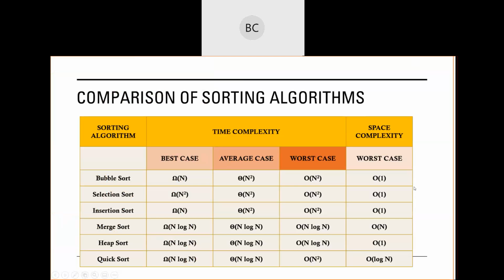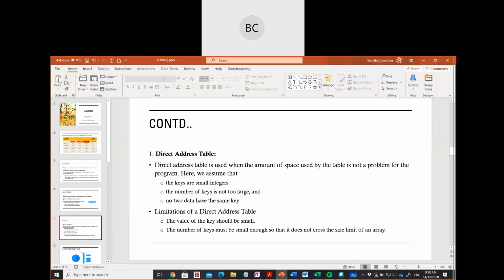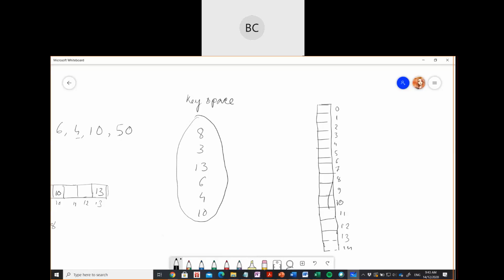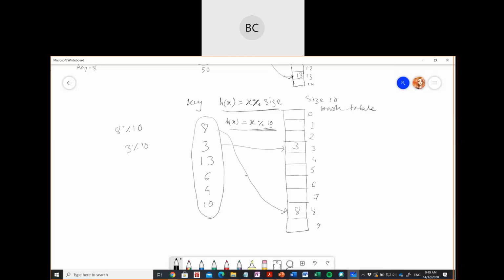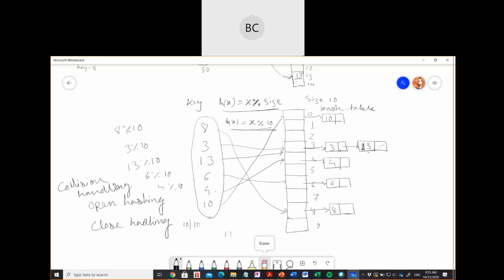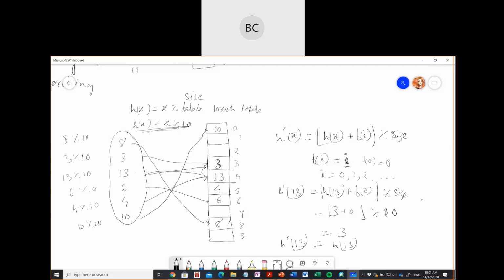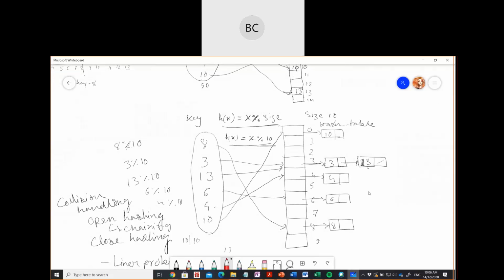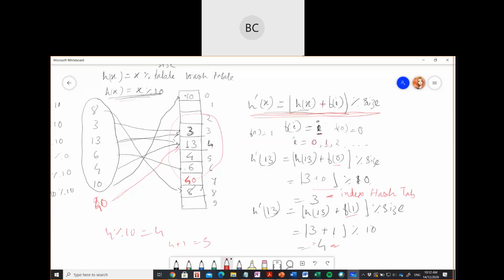DSA day 38: Hashing part 1